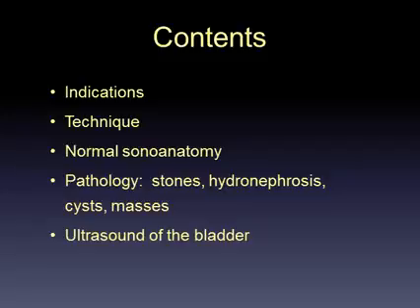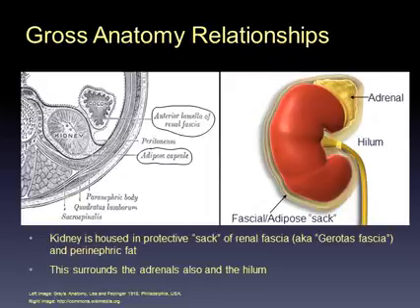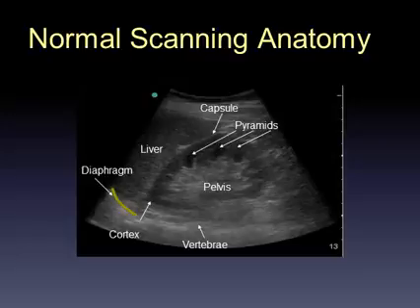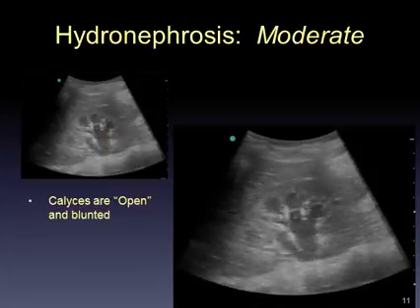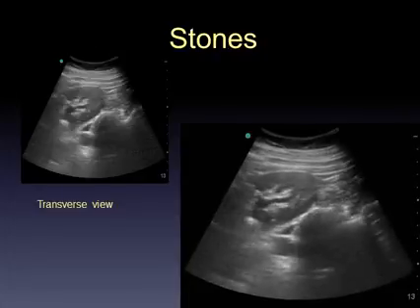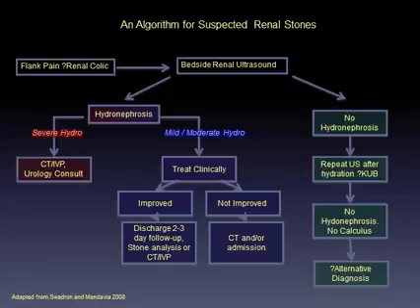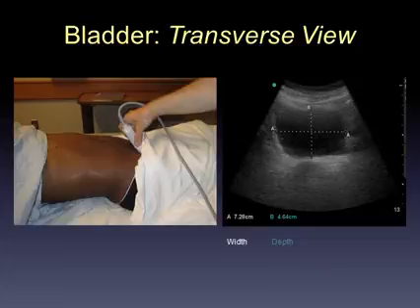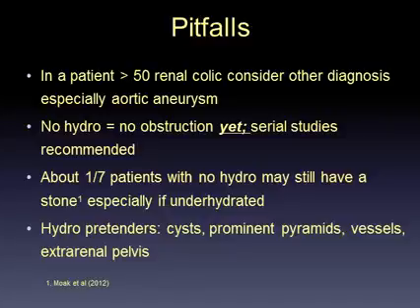Renal Kidneys, Ureter, Bladder KUB Ultrasound Lecture Version 01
RadiologyHUB features Ultrasound Lectures for knowledge seekers. X-Rays, CT Scan, MRI and many other imaging studies lectures will be added soon. Keep sharing these lectures because sharing is caring.